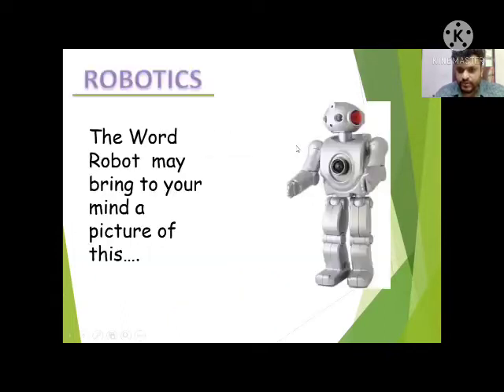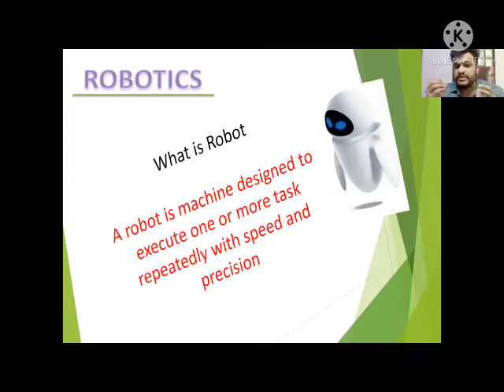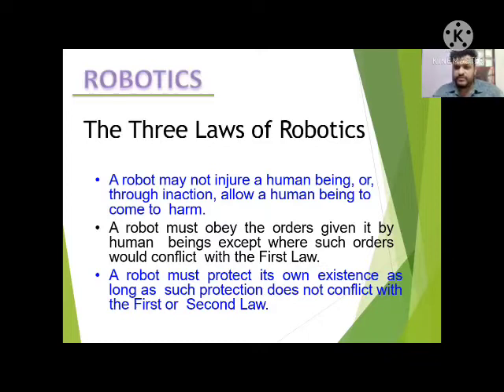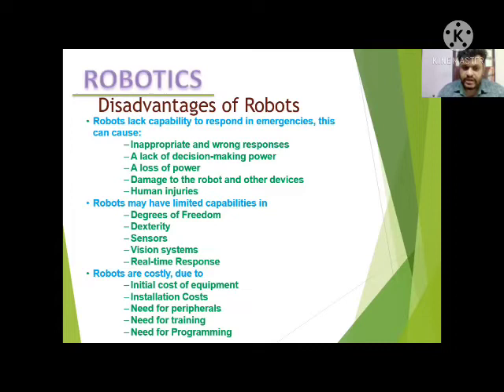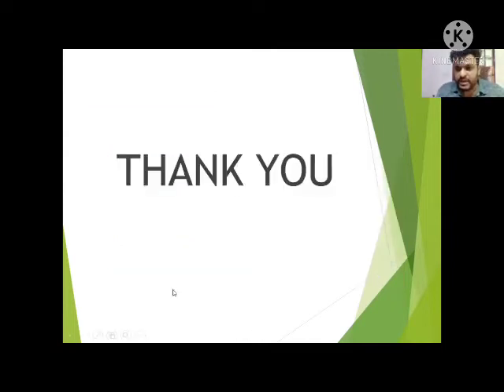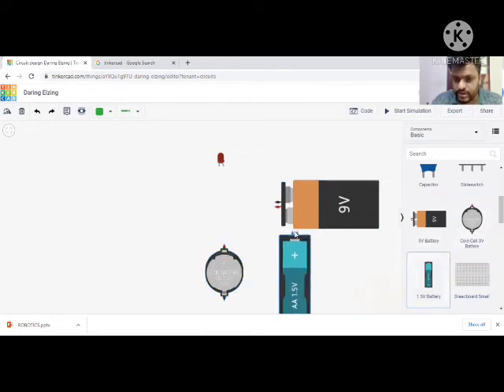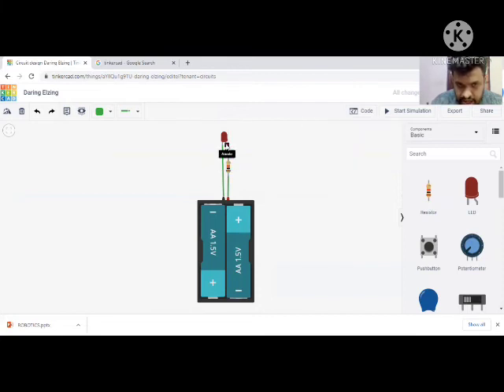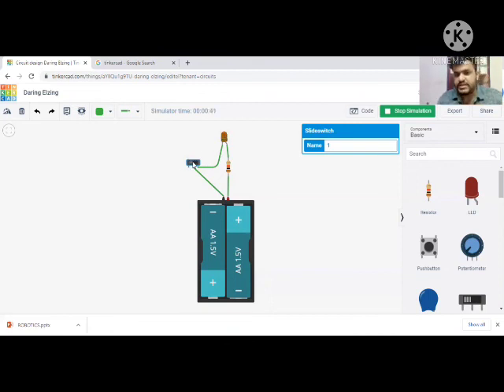Introduction of robotics-THINKERCAD